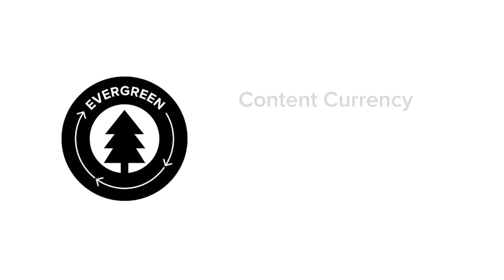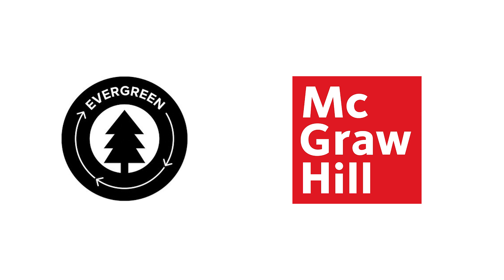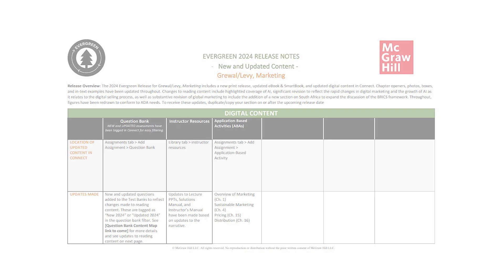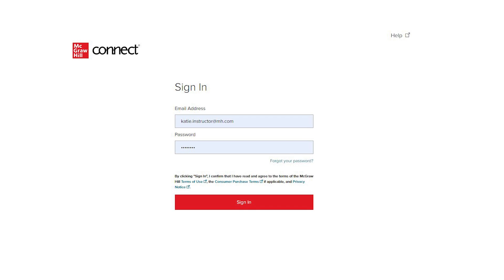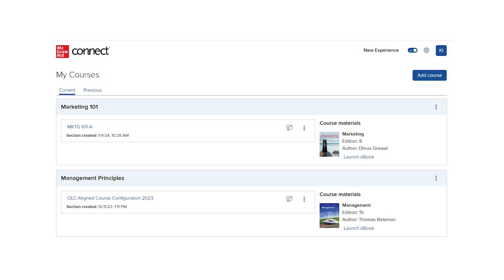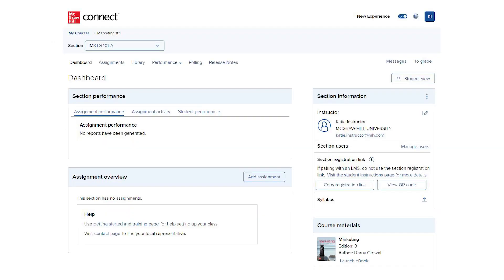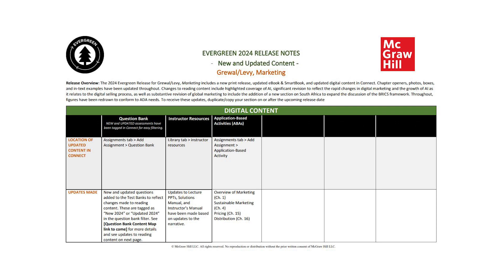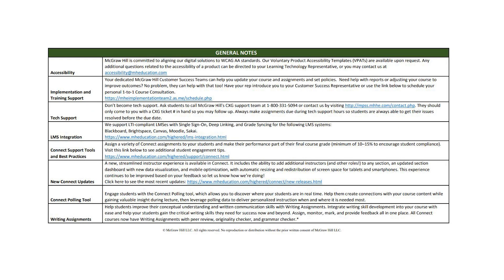Find Your Evergreen Release Notes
This resource will direct you to find your Evergreen product release notes in Connect®.